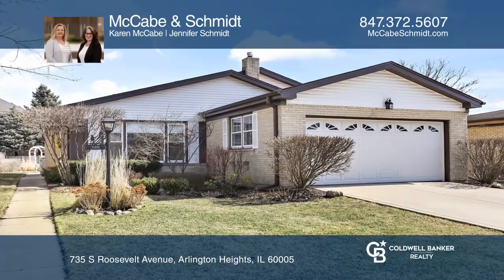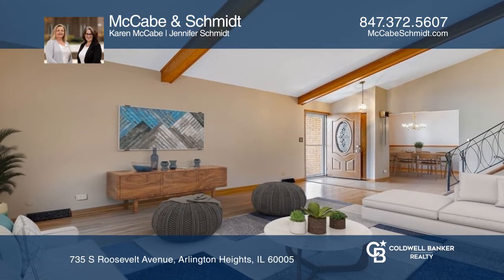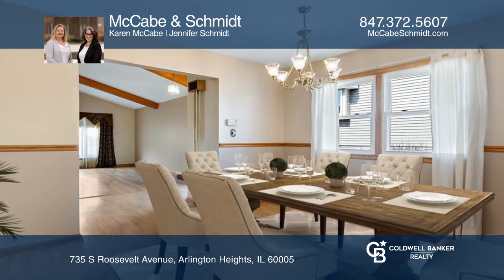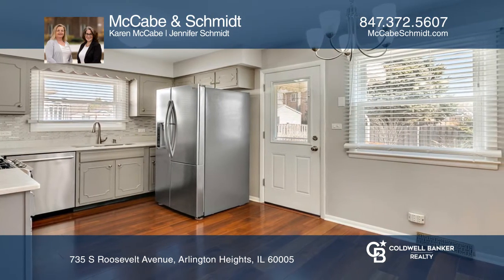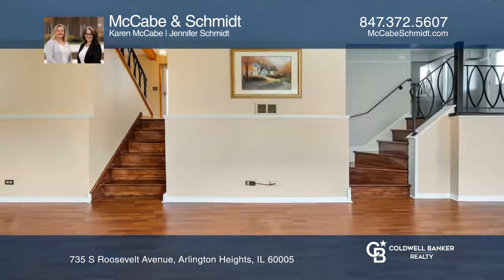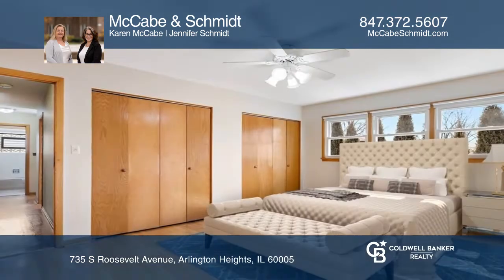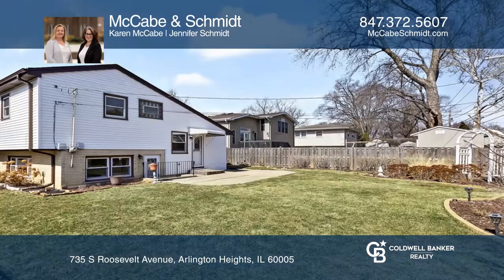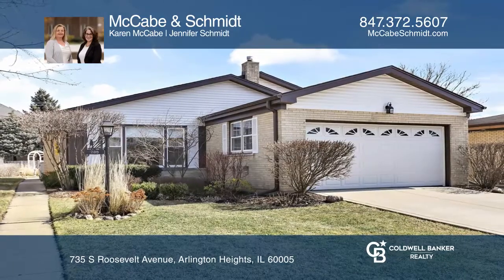735 S Roosevelt Avenue Arlington Heights, IL | ColdwellBankerHomes.com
735 S Roosevelt Avenue, Arlington Heights, IL

Location, schools and neighborhood all combine in this wonderful home. Close to downtown Arlington Heights and a convenient distance to Dryden Elementary School, its the perfect three bedroom, two bath home in a great neighborhood with a picturesque backyard for entertaining or relaxing. Two-car at